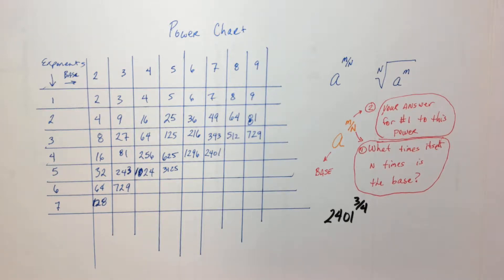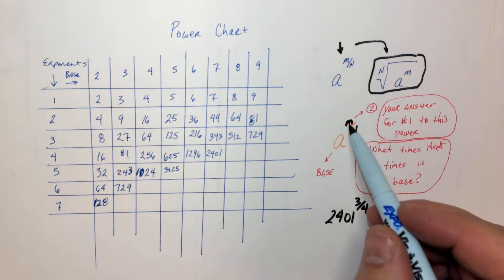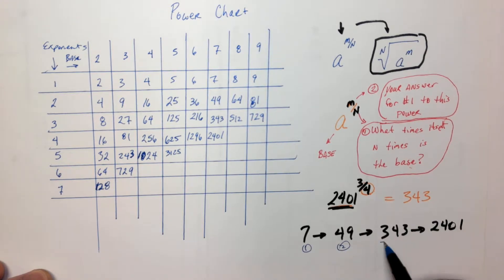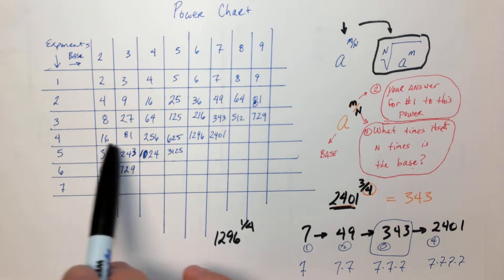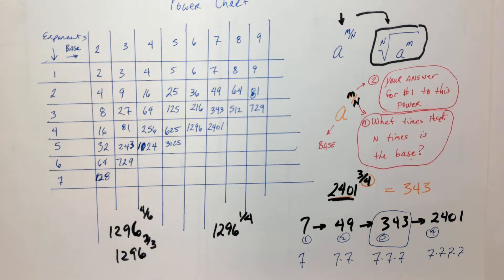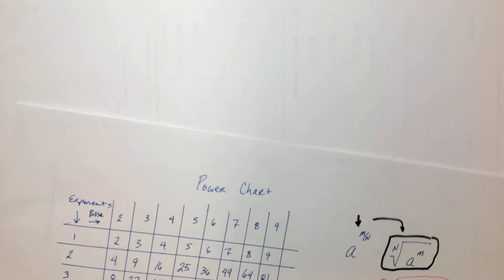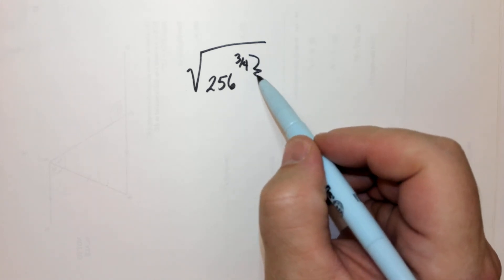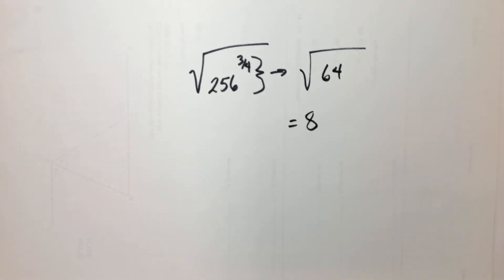Power Table Used to Evaluate Rational Exponents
You can use a multiplication table to evaluate division and similarly you can use a power chart to evaluate rational exponents.  That's what's discussed in this video.